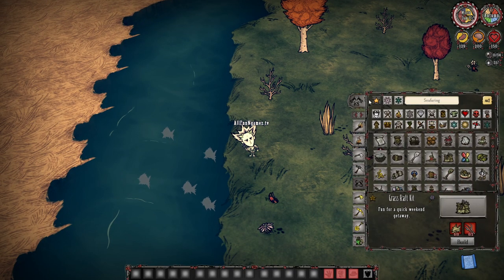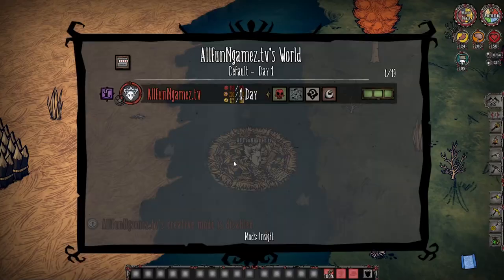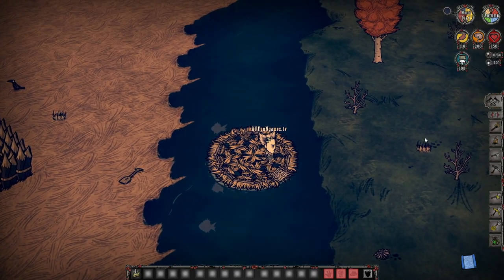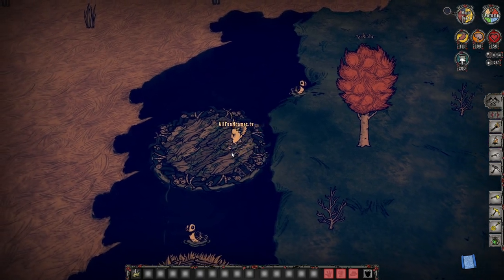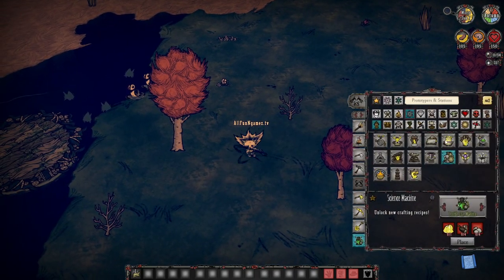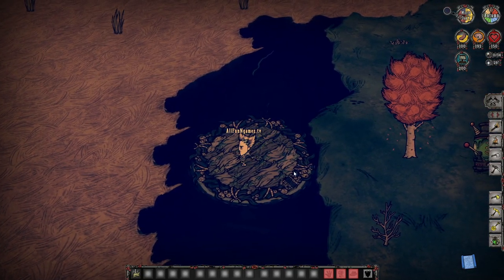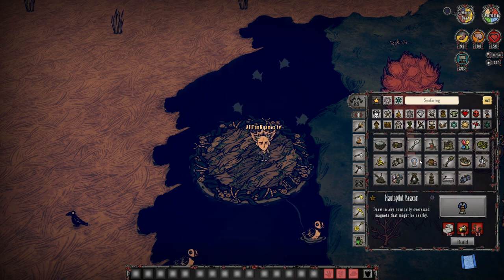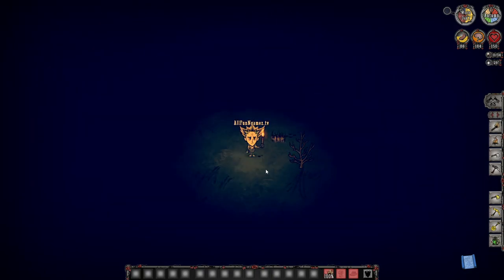How To make a bridge in Don't Starve Together - How To make a bridge in DST